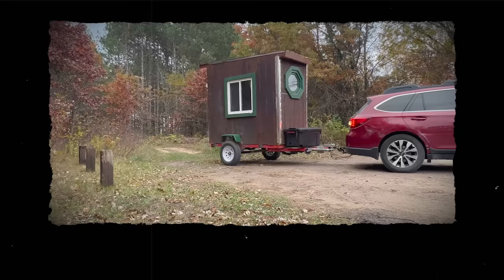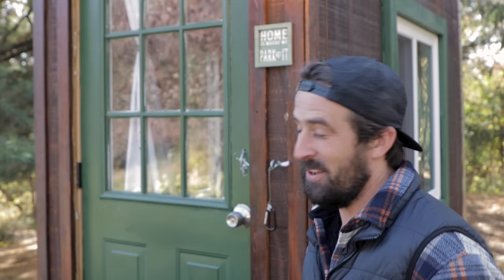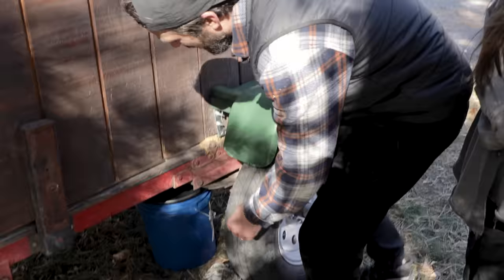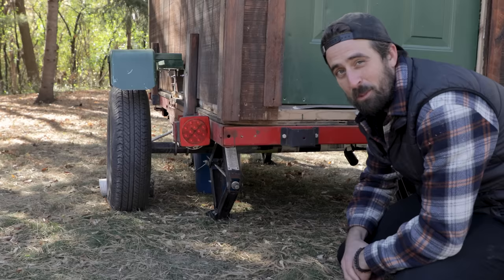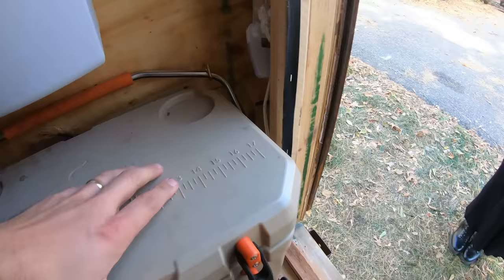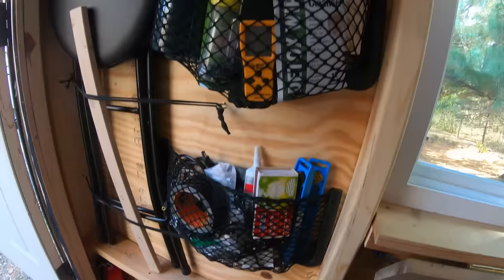Micro TINY HOUSE on wheels built for $1800 & towed w/ a car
Jack and Riley built this adorable Tiny house on wheels for only $1800. They also built a tiny A-frame cabin for just $2500 in 7 days!  To see that episode, check it out

BONUS CONTENT

CREDITS
PRODUCED & HOSTED BY:
Jenna Kausal

VIDEOGRAPHER:
Jack Steward

EDITING BY:
Marcia Trader

TITLE MUSIC:
Kate Steinway - "Tiny Home"

0:00 Intro
0:53 Two tiny cabins
1:19 Why build a travel cabin?
1:58 Why the cabin is so small
2:16 Build process
2:42 Cost
2:53 Exterior cabin tour
4:42 Outdoor shower setup
6:02 Exterior tour continued
7:02 Heating the travel cabin
7:29 Exterior design choices
8:13 Bathroom
8:59 Check out the inside
9:32 Two couches in 32 sq ft
10:29 Room for the dog!
10:40 Where do you sleep?
12:28 Storage solutions
13:11 Decorating the inside
13:48 Table area
14:42 Garage & electric
16:03 Kitchen
18:27 Getting out on the road
18:42 Future plans
19:06 Outro